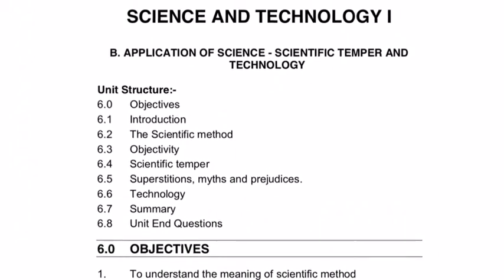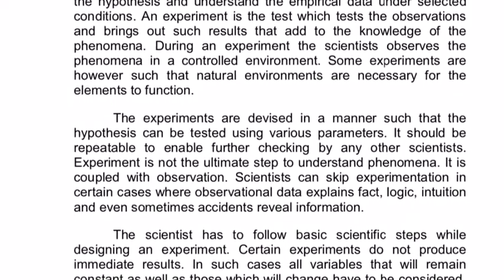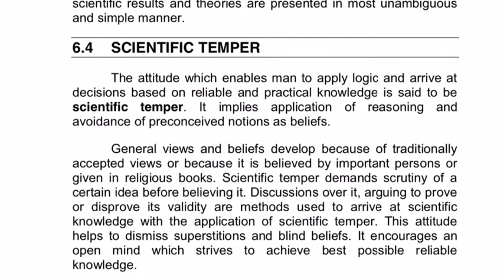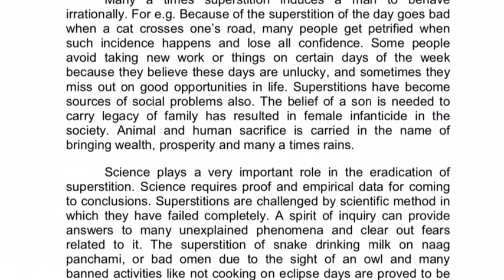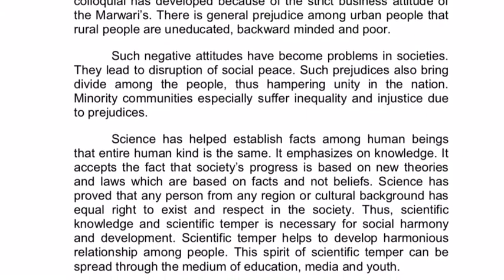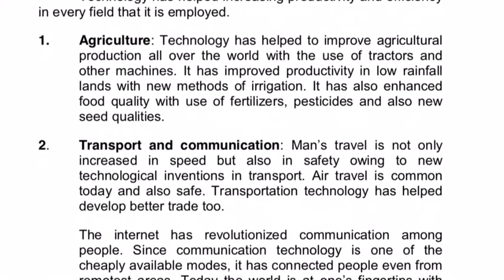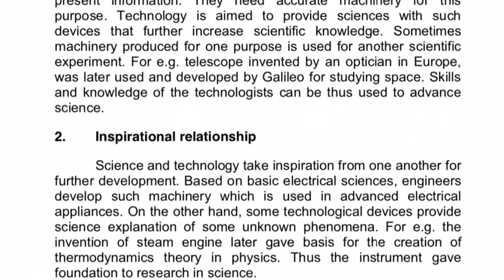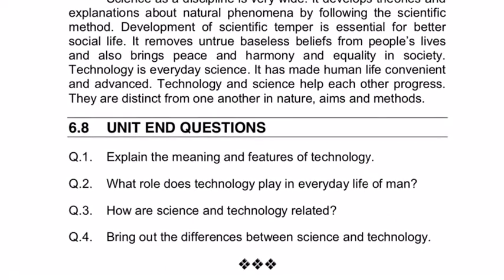Foundation Course|Semester 3|Unit 3| Science and Technology-1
Please note that the source of reading are from University of Mumbai website and different publications available.

Please refer to the books prescribed by your respective teachers from exam point of view. Thank you!